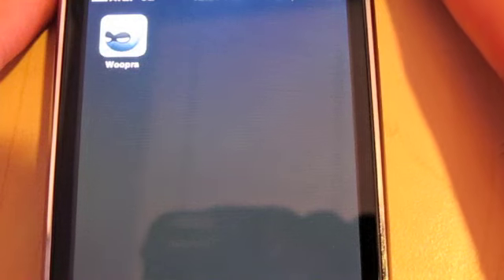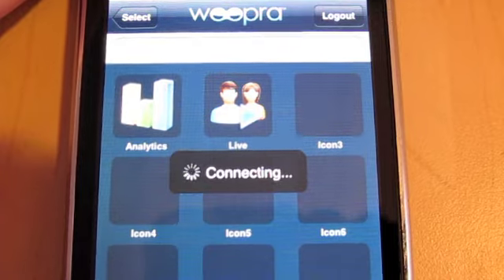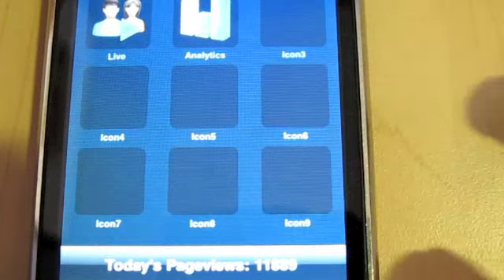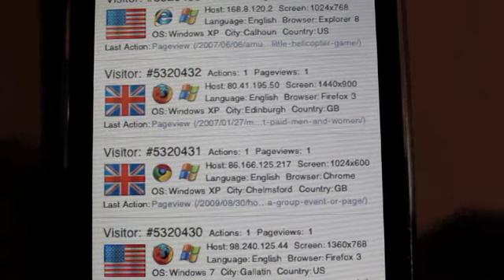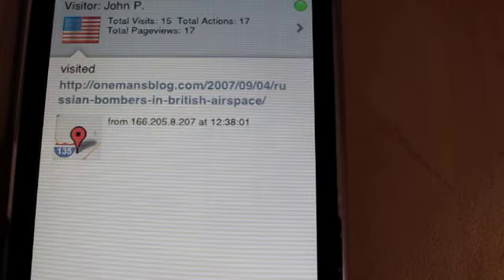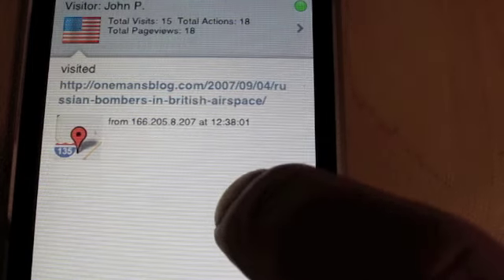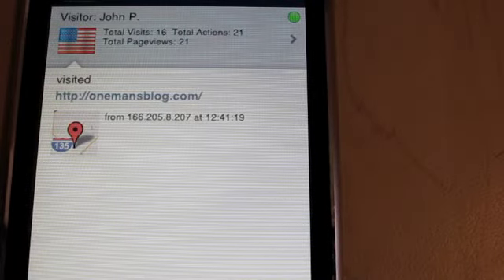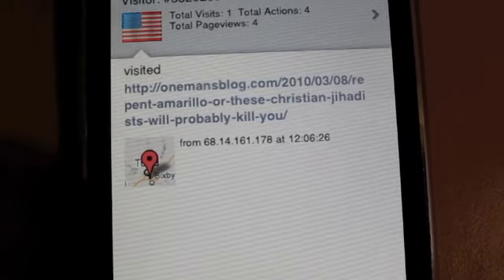Woopra iPhone App Preview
This is the first sneak peak at Woopra's iPhone app which is currently under development.